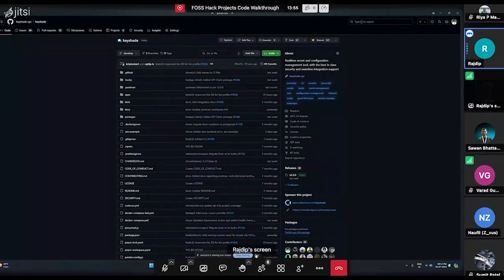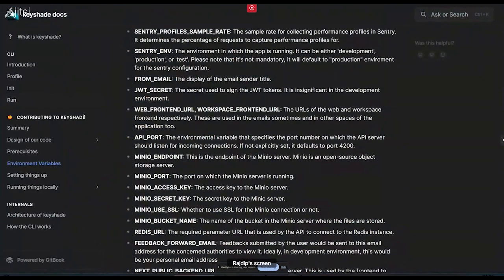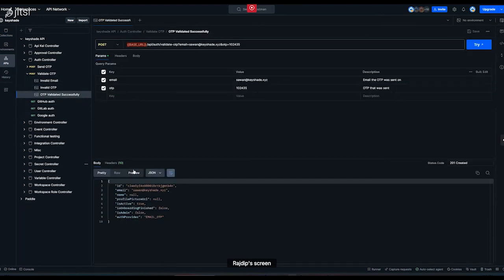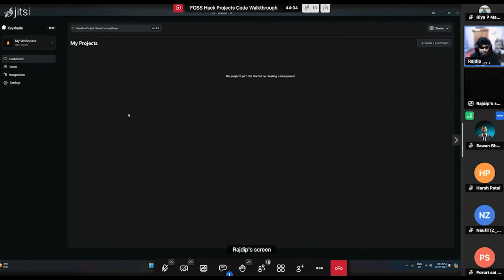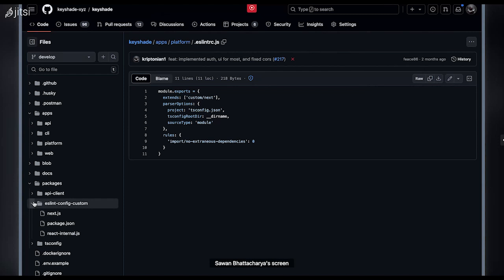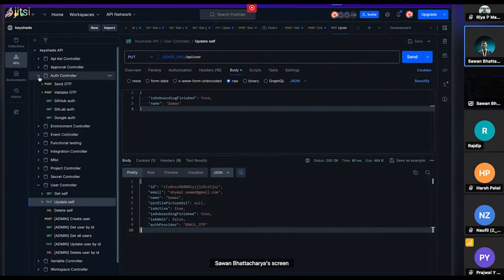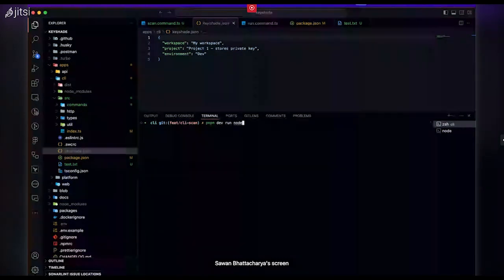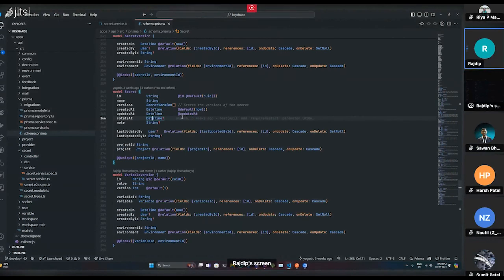[FOSS Hack Partner Projects] Code-walkthrough for Keyshade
The Partner Projects program is an effort to provide FOSS Hack participants with time and mentorship to be able to contribute to existing open-source projects.

Keyshade is a realtime secret and configuration management tool, designed to simplify the integration of your secrets and variables into your codebase.

Contribute to Keyshade at FOSS Hack' 24!